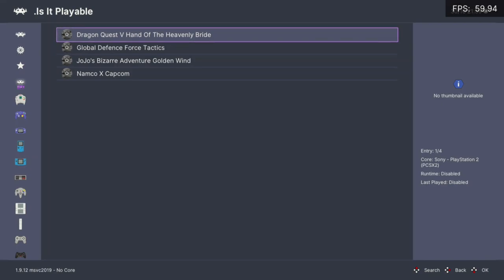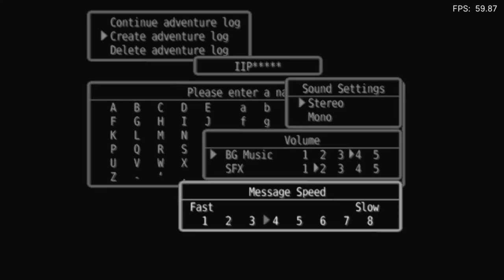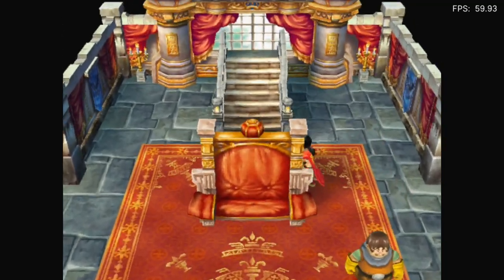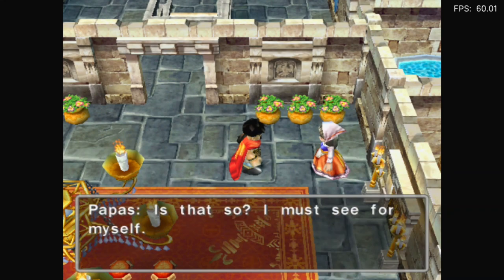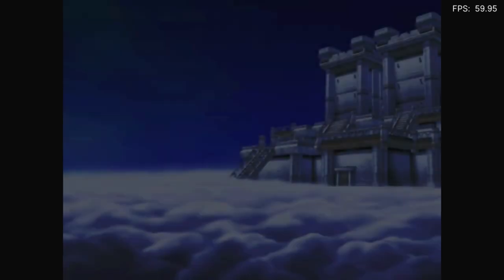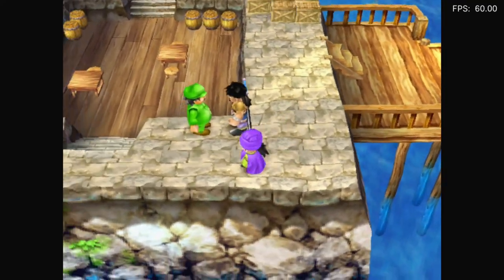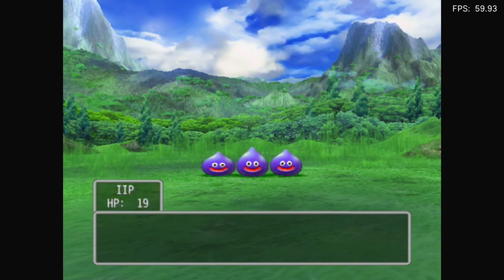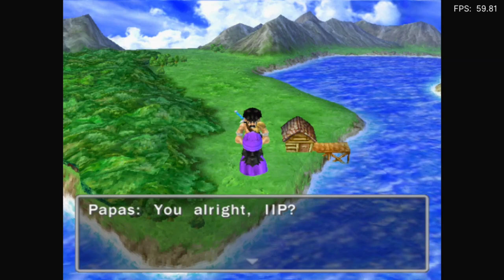Is Dragon Quest V: Hand Of The Heavenly Bride Playable? RetroArch Performance [Series X | PCSX2]